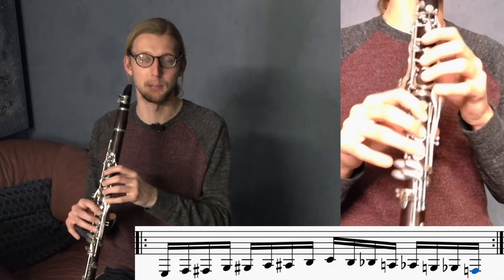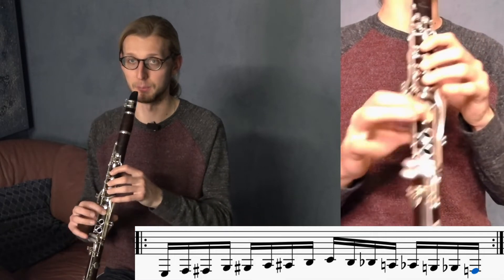The Best Way to Play the Chromatic Scale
This is how I personally practice and maintain my chromatic scale, and how I teach it to all my students.